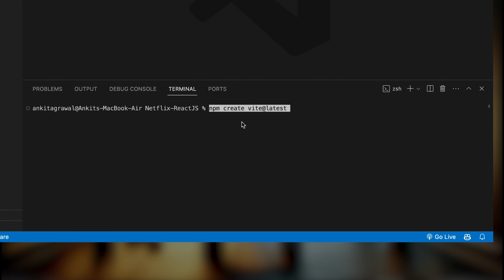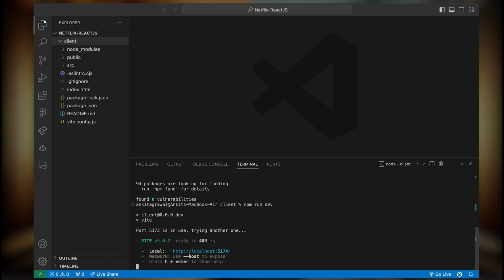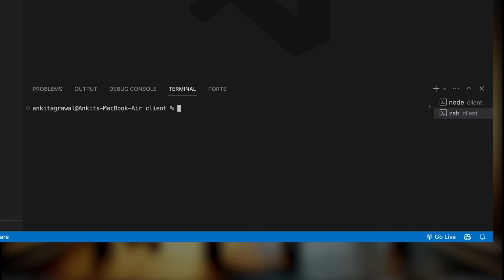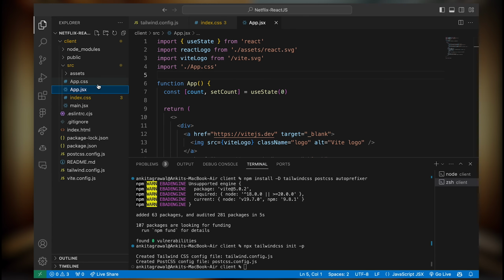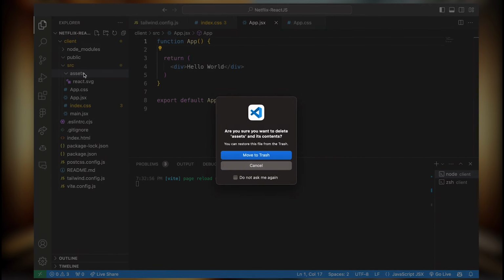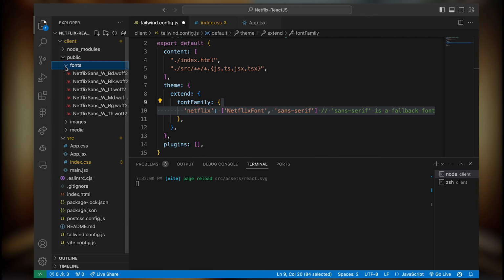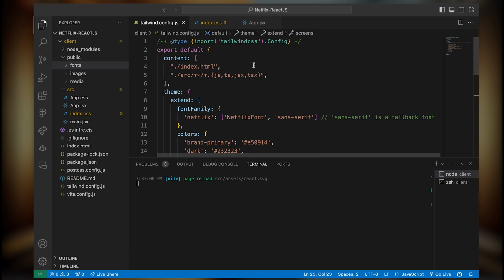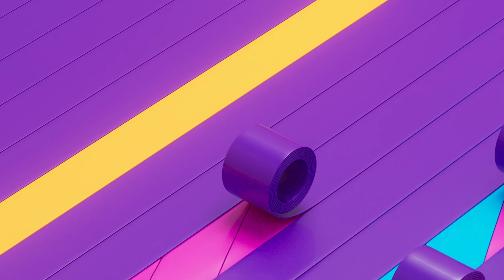1) Project Setup: Build a Netflix Clone with ReactJs & Tailwind CSS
Join me in this step-by-step tutorial as we build a stunning Netflix landing page clone using Vite, ReactJS, and Tailwind CSS. In this introductory video, I'll walk you through the entire setup process - from initializing our Vite ReactJS project to intricately installing and configuring Tailwind CSS. We'll also dive into importing essential assets directly from the Netflix website, including fonts, images, and media, ensuring our clone looks as authentic as possible. Additionally, I'll guide you through the nuances of Tailwind CSS configuration to customize our project effectively. Whether you're a seasoned developer or just starting, this tutorial will provide valuable insights into modern web development practices. So, let's start building together!